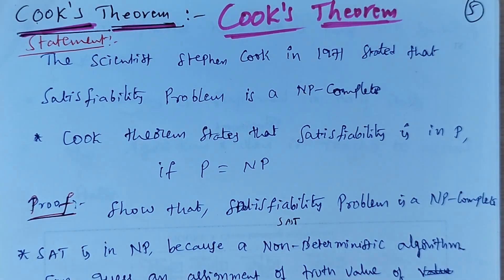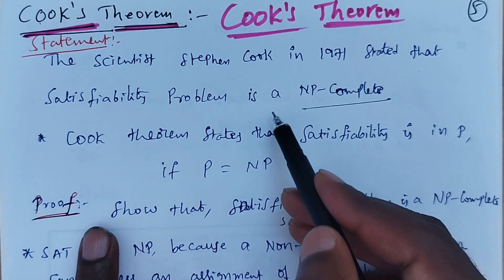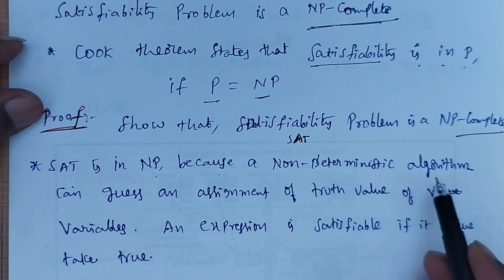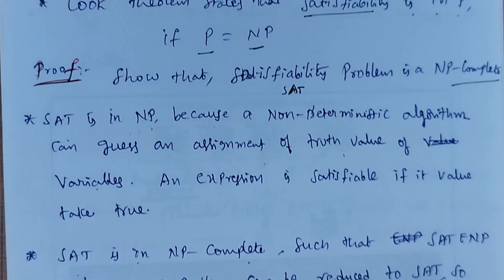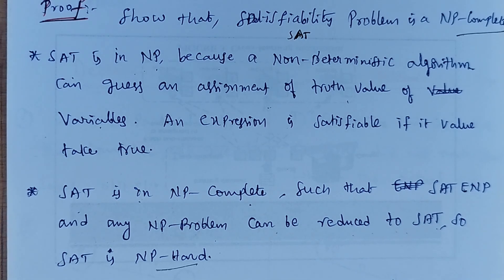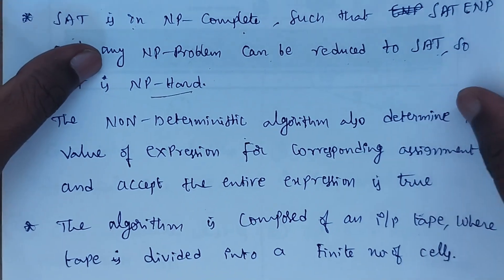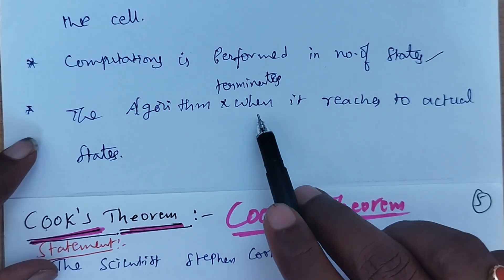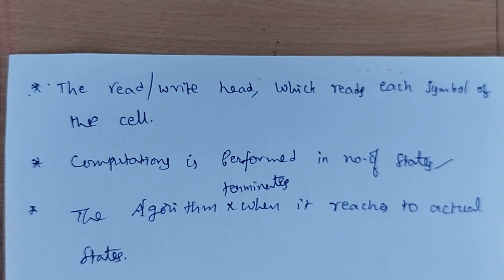CooK's Theorem | Design and analysis of algorithm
Non Deterministic algorithm | Difference Between Deterministic & Non Deterministic algorithm in telugu